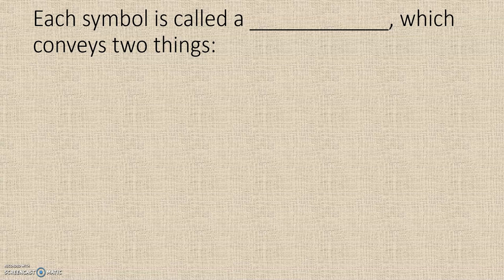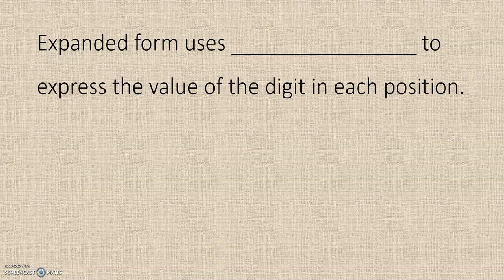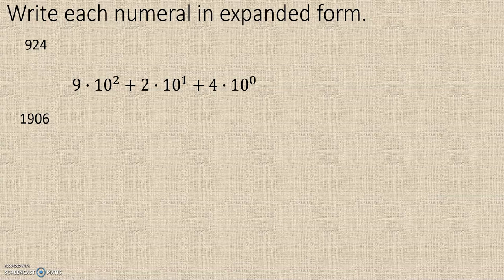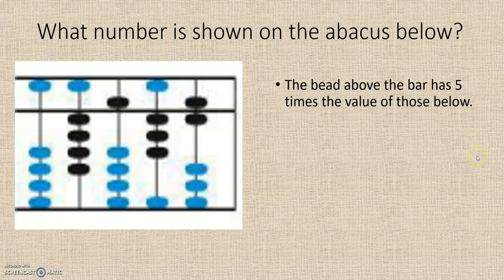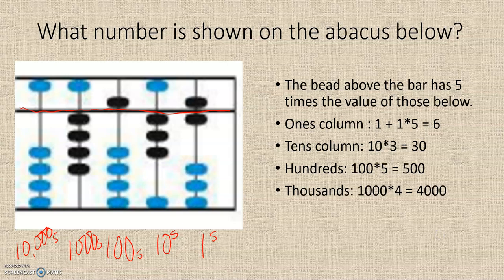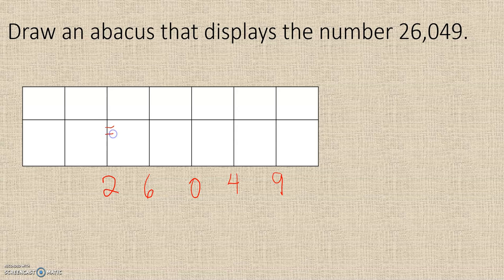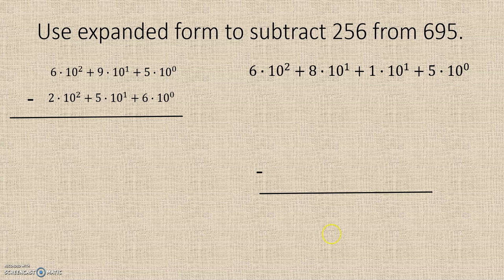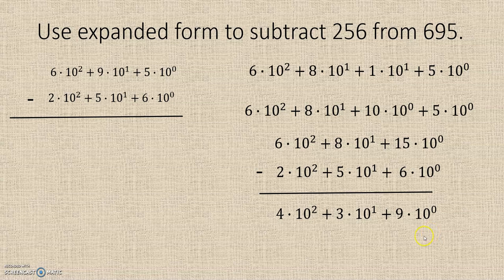4 3 Arithmetic in the Hindu Arabic System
Expanded Form, Abacus, Expanded Form Addition and Subtraction